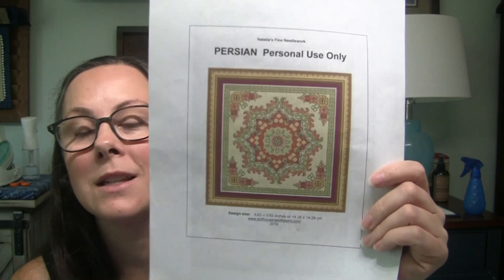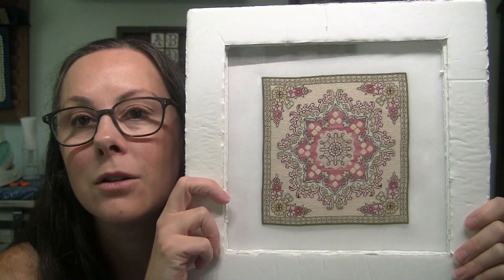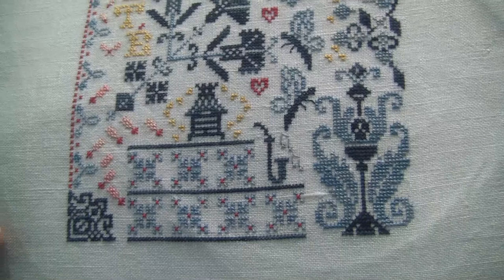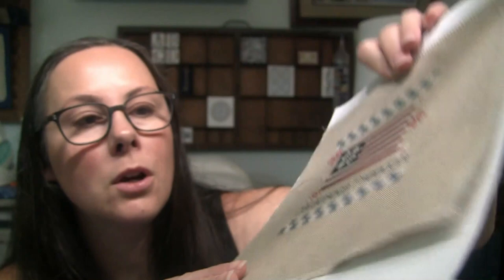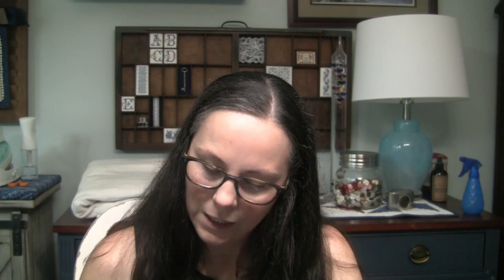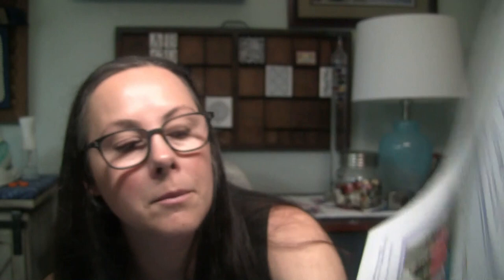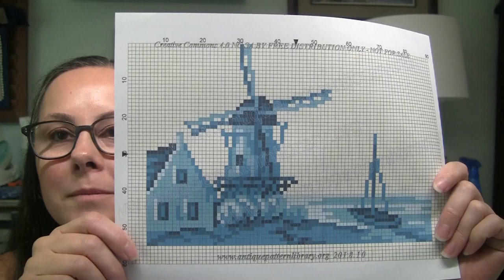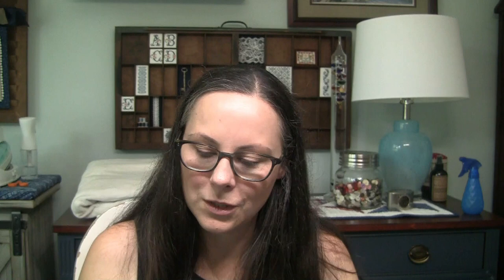Flosstube #39 Hello Summer!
The following patterns are available on blogs, shops and facebook groups that are not written in English. To read them, I use the Google Chrome browser.  When you open the page in Chrome a small popup box will show up asking if you want to translate the page.
Les Saisons 2021 Automne SAL by Flanerie au fil des saisons – just comment on the post to join the SAL and let her know which seasons you would like. Mimi will email you the pdf pattern